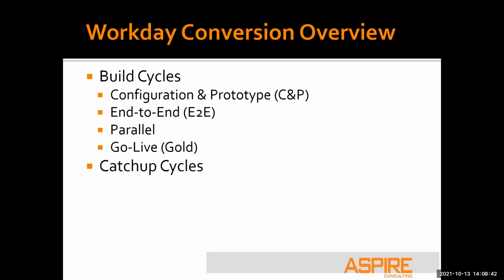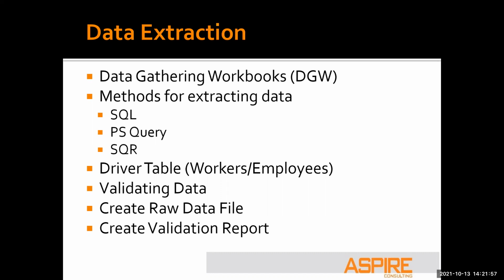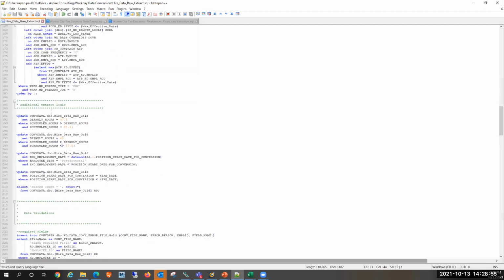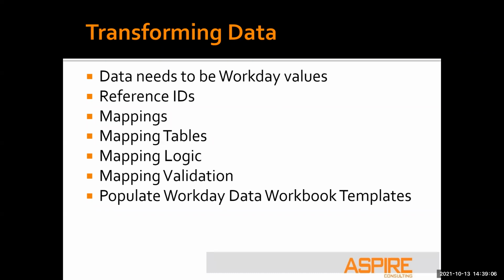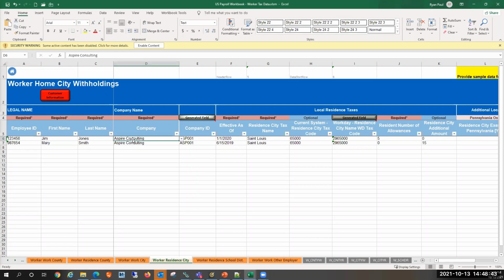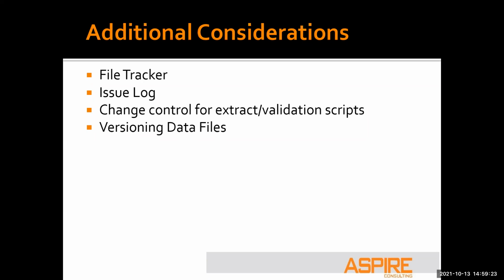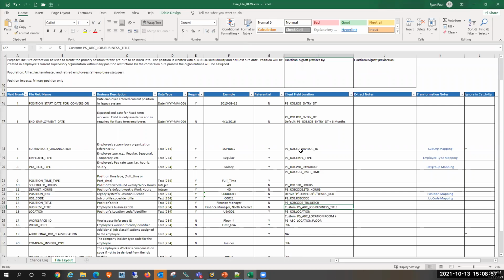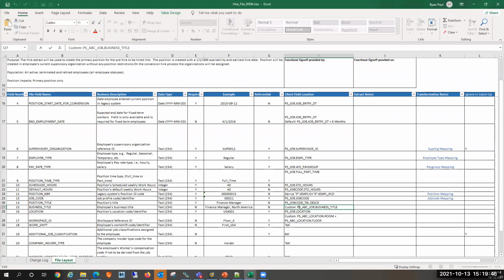PeopleSoft to Workday Data Conversion Lesson Learned